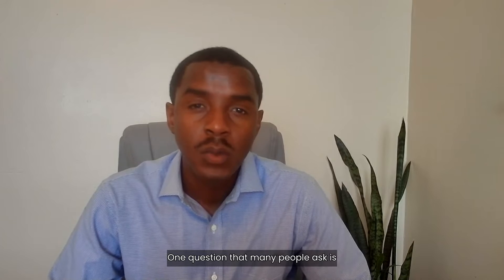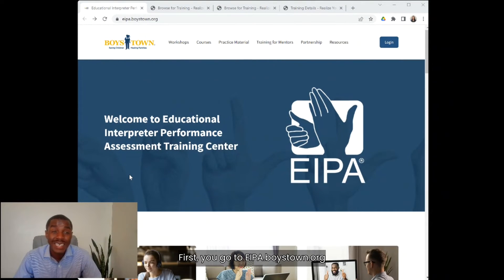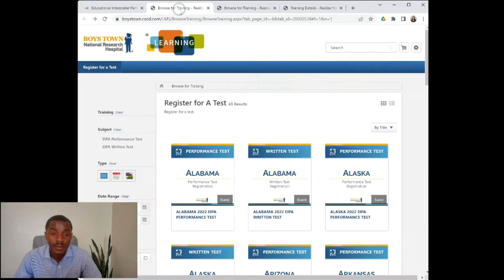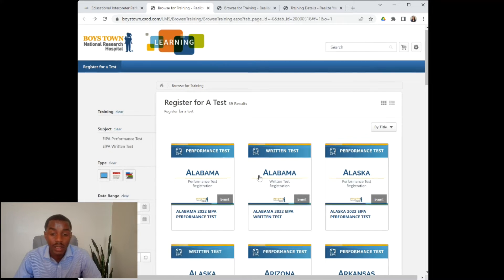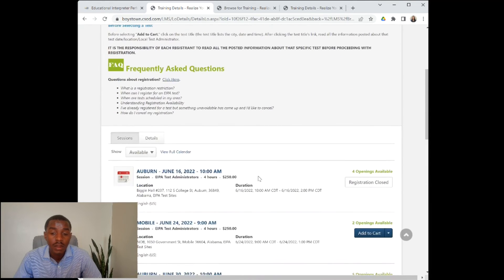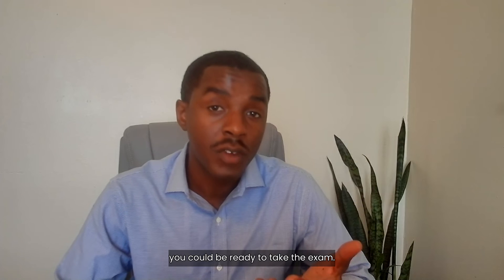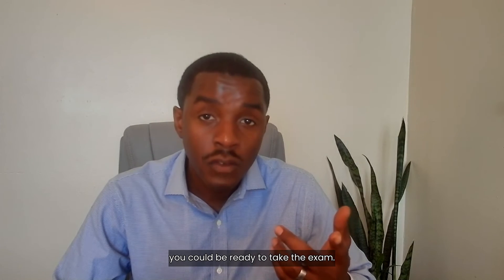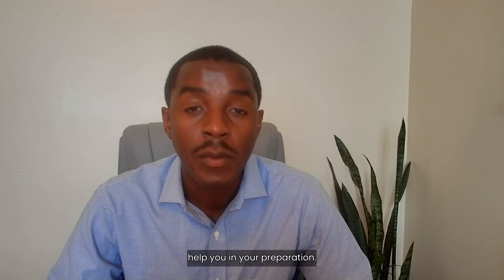How Do I Register for the EIPA?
Follow and watch the mini series EIPA FAQ's to find out the answers to common questions about taking the EIPA exam.   In this video, Tre' will show the steps required to register for the exam as well as how to receive help prepping for the exam.